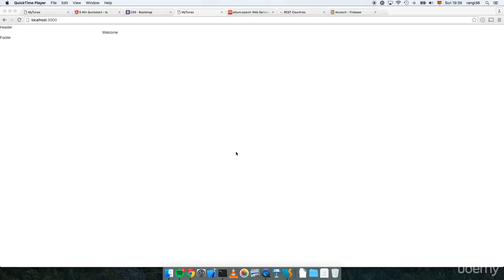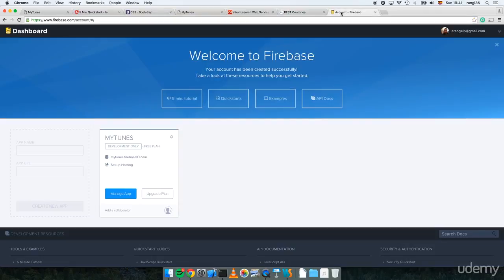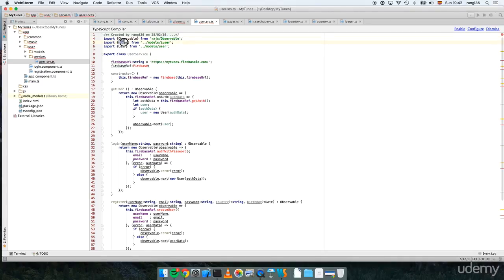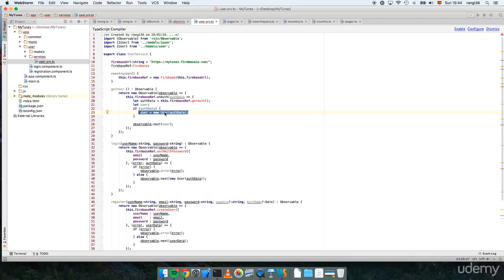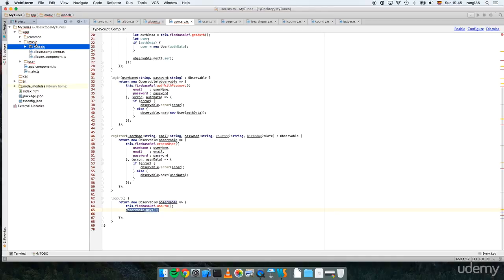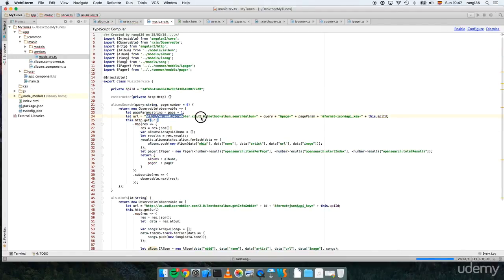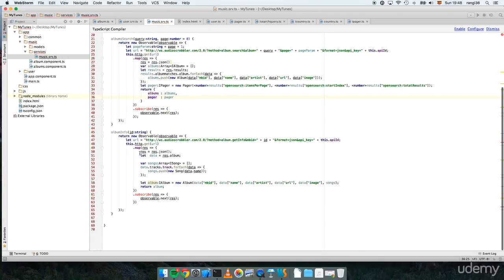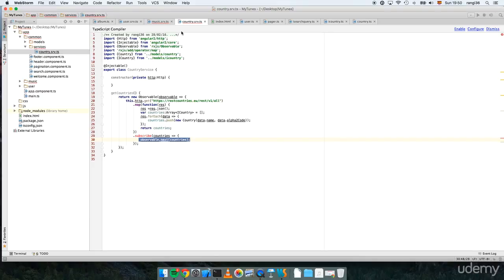20 012 Services with Http Api and Firebase